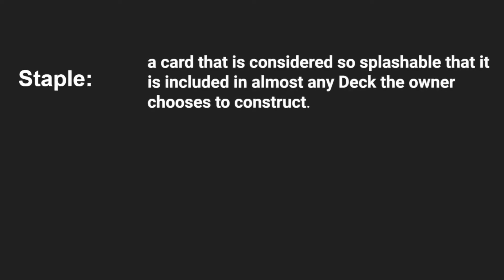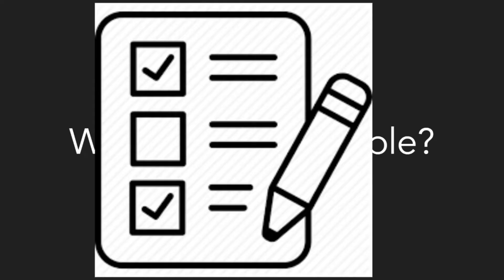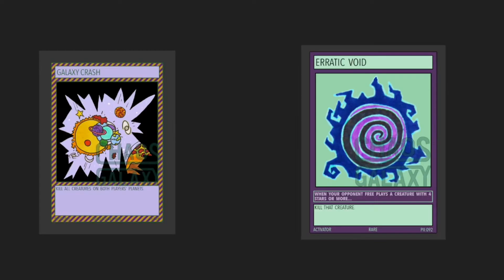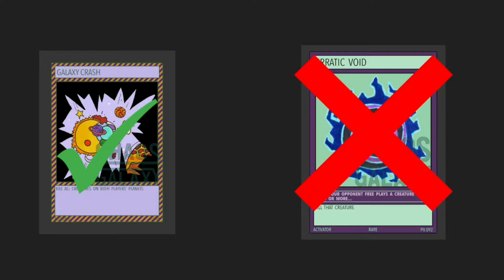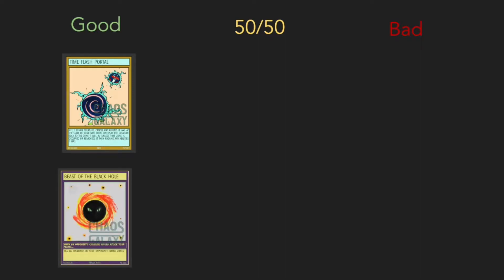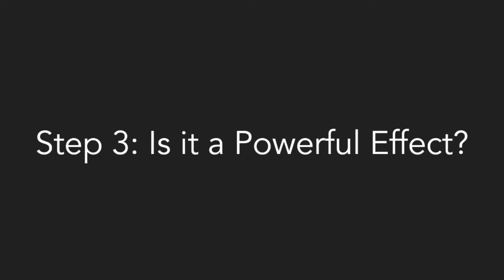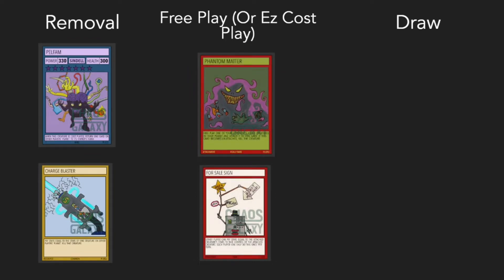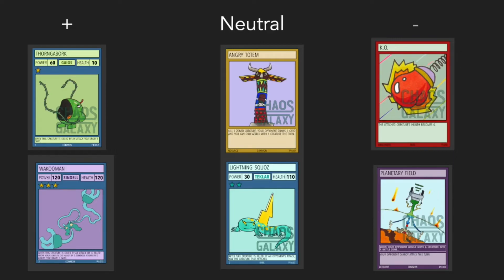What Makes a Staple?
In today's video, we answer a question: What makes a staple?

Happiness is a Warm Puppy - Charles M. Shultz

0:00 Staple?
0:28 Intro
1:36 Is it Generic?
3:10 What Card Type?
4:46 Loophole Tho
6:04 Is it a Powerful Effect?
8:29 BEEG Grey Area
9:07 Is it Efficient?
11:19 Is it Meta Relevant?
12:43 (Not Perfect, Btw)
13:28 Outro